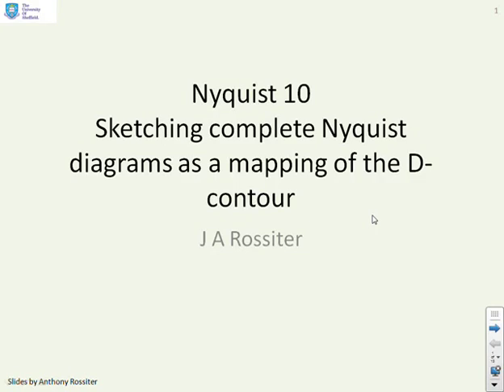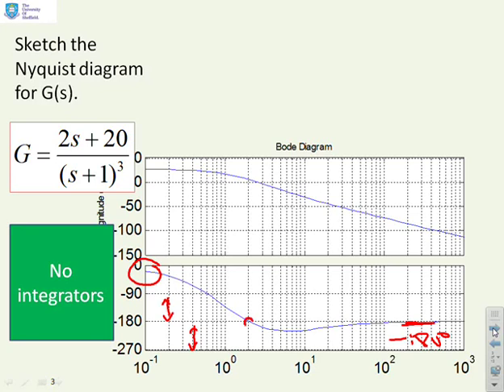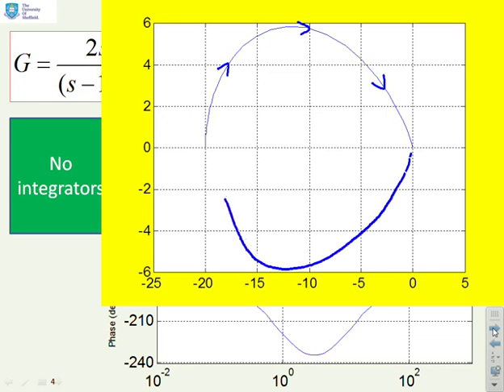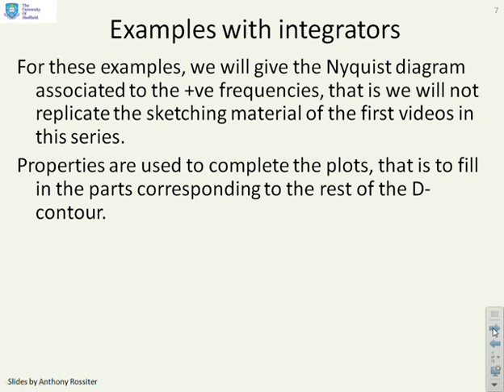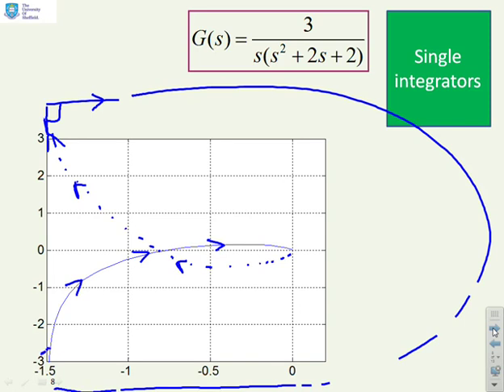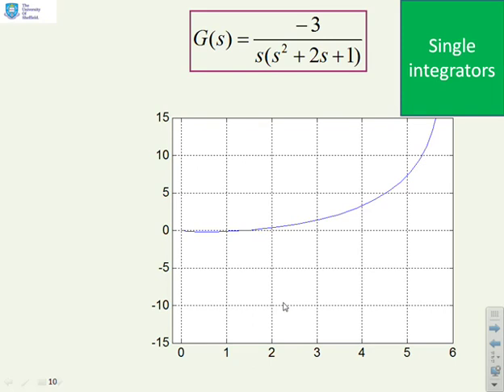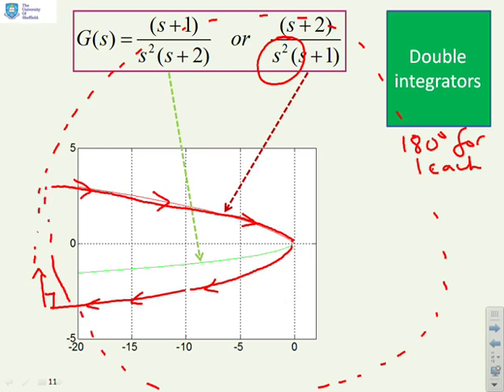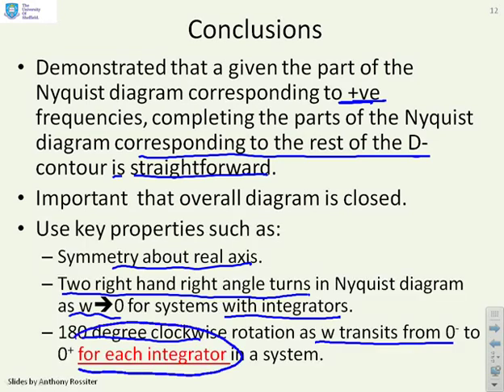Nyquist 10 - Sketching complete Nyquist diagrams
Uses the properties associated to the Nyquist diagram as a mapping of the D-contour. Shows through several examples how these properties allow a rapid production of the complete Nyquist diagram, assuming one already has the sketch associated to positive frequencies. Includes some examples with integrators.